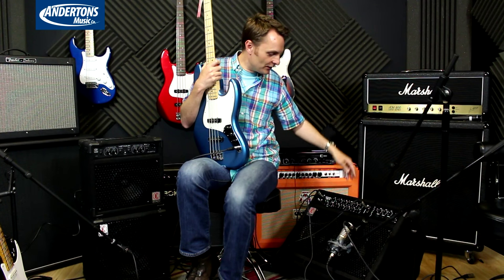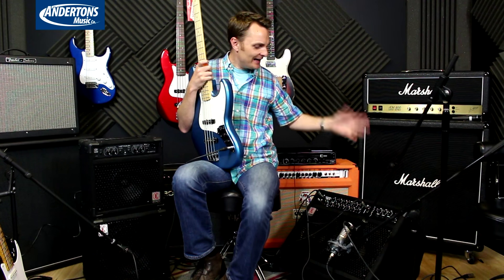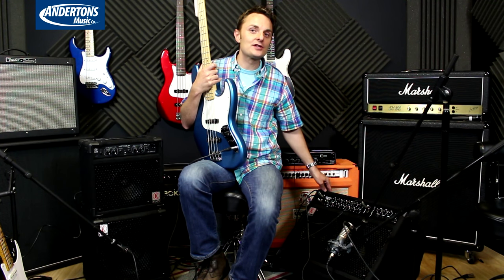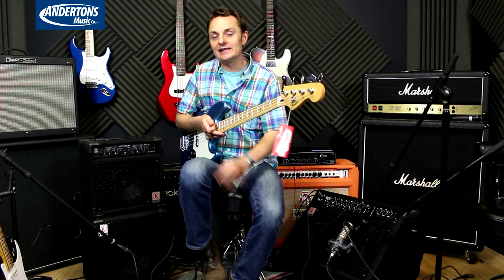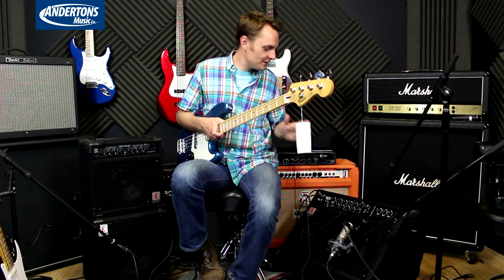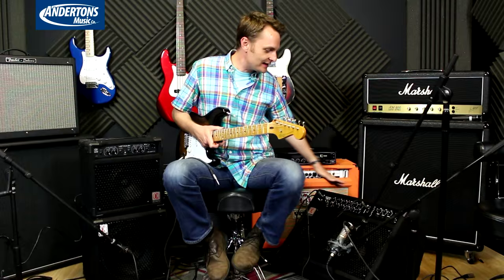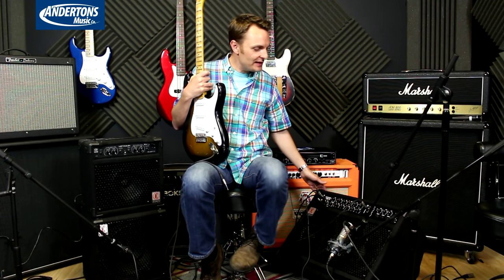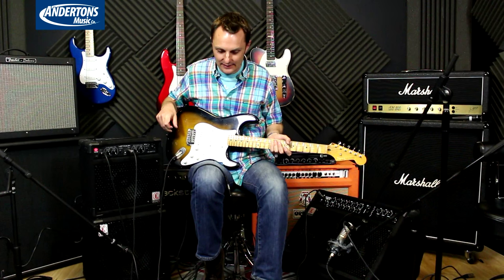Eden EM Multi Purpose Jamming Amps - Great for Guitars, Bass, Elec Drums, Keys, Vocals & More!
The Eden EM Series offer a practical solution for any group of musicians to jam through. These will work just fine with electric guitar, acoustic guitar, bass guitar, electronic drums, keyboards, vocals and backing tracks.

For more info about anything you see in this video please contact the team